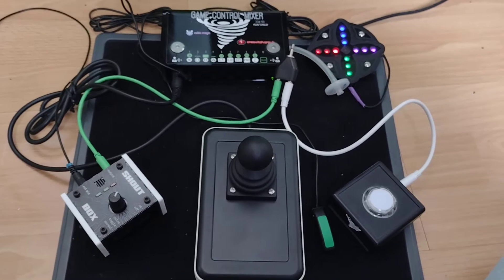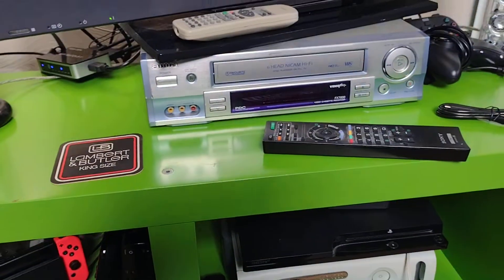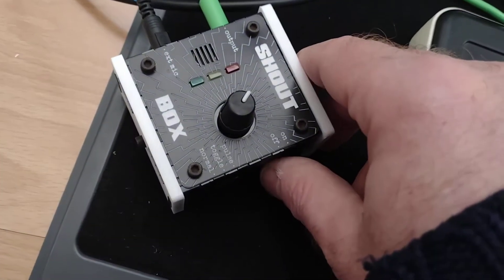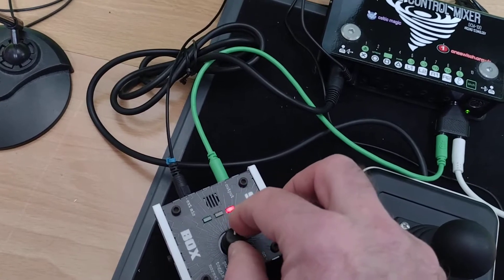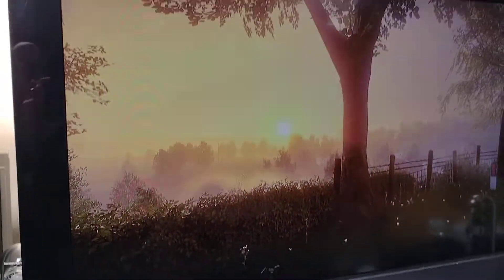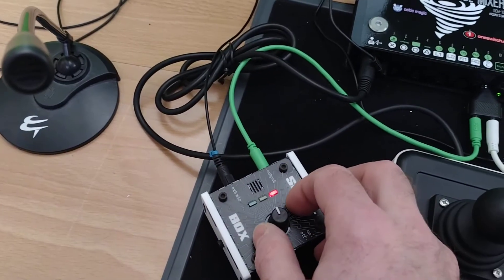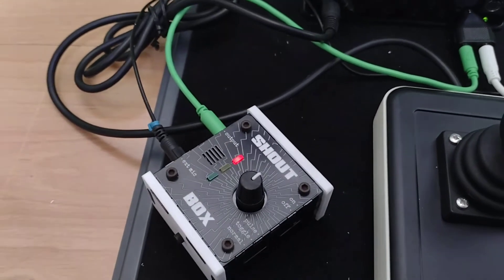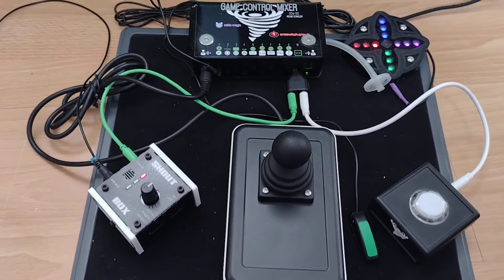Momentary and Latched SHIFT with accessibility gaming systems.